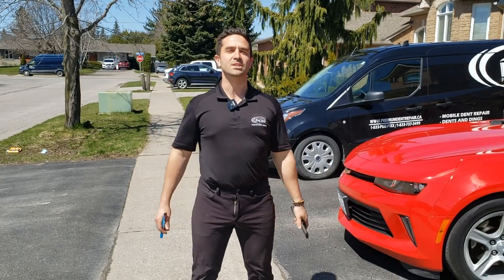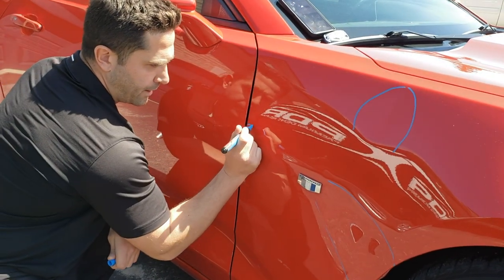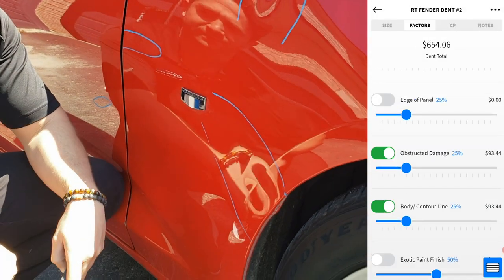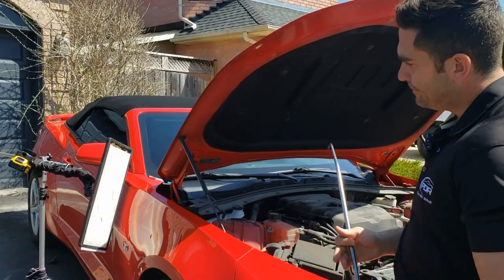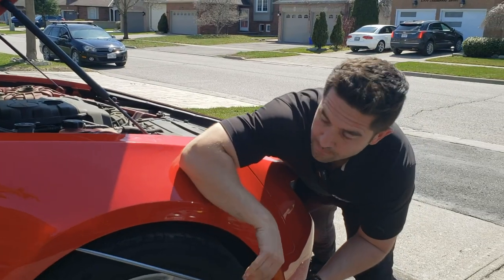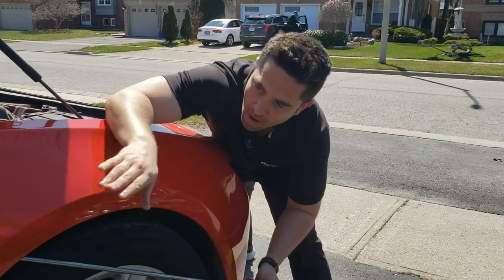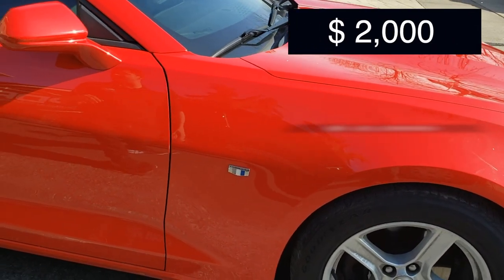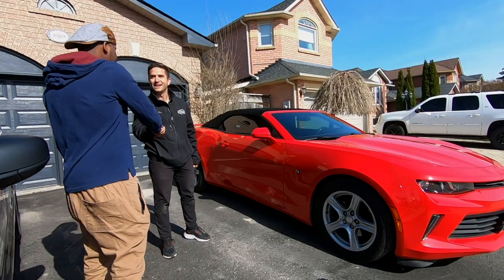CAMARO FENDER SMASH REPAIR !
Today we repair a 2016 Red Camaro in Oshawa, Ontario, Canada using paintless dent repair. We were able to fix this vehicle in hours instead of days for approx half the cost !

Tyler takes you through how to fix a dent on a dent on a Camaro !